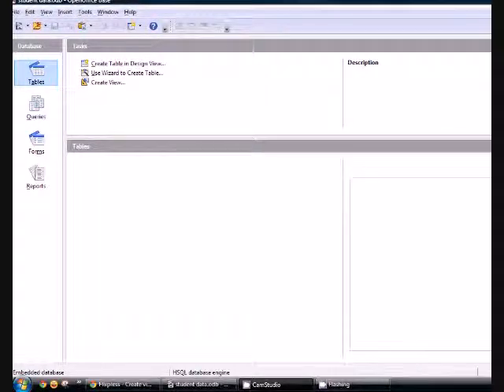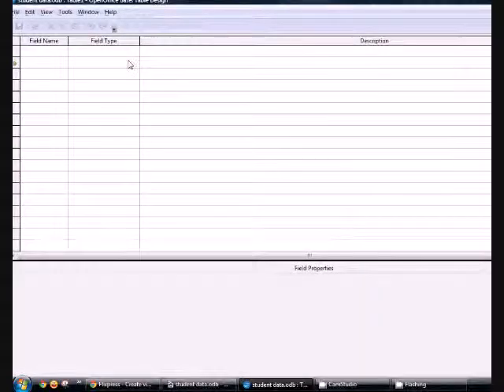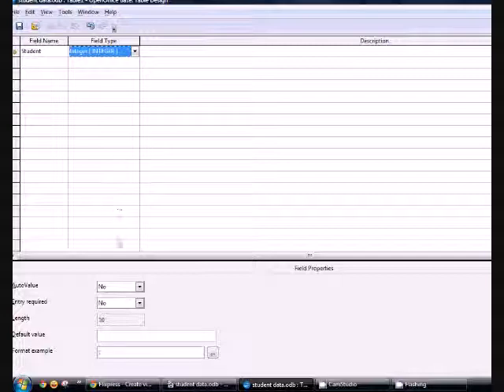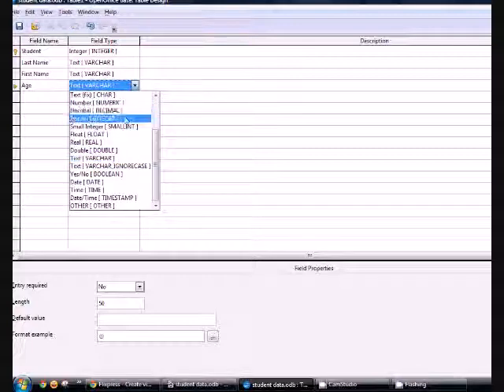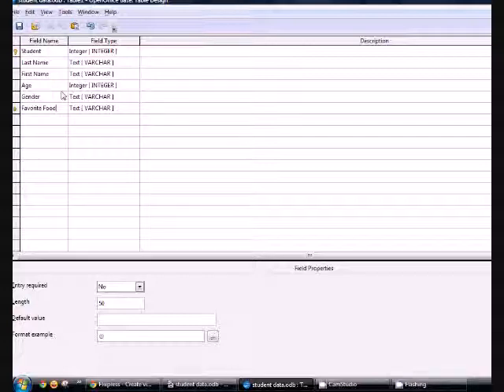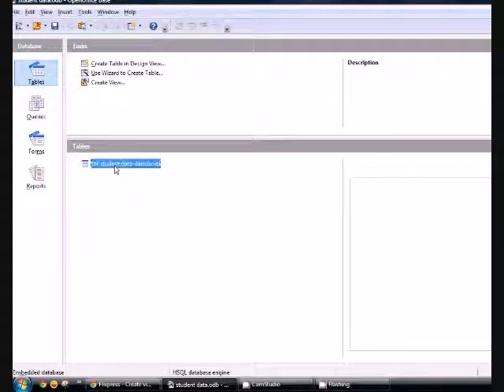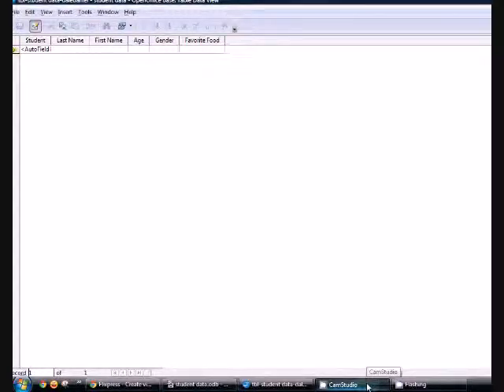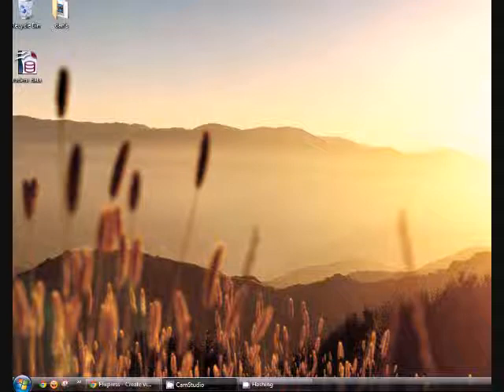Nov 14 instruction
Here are the directions for Nov.14/14
Mr. Dale